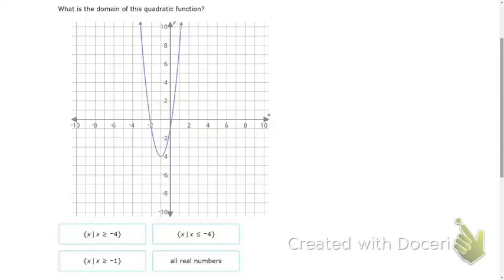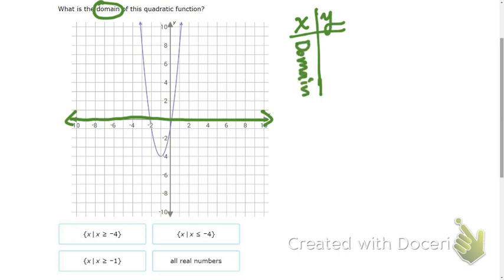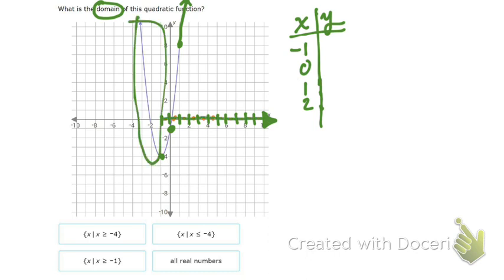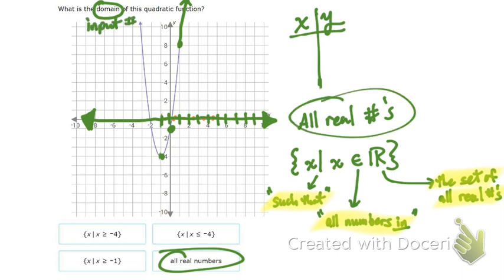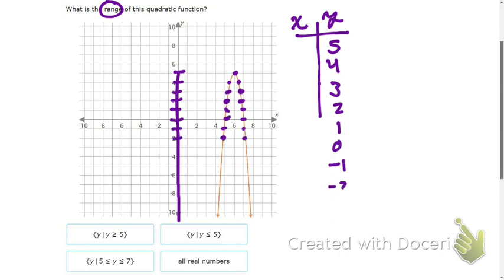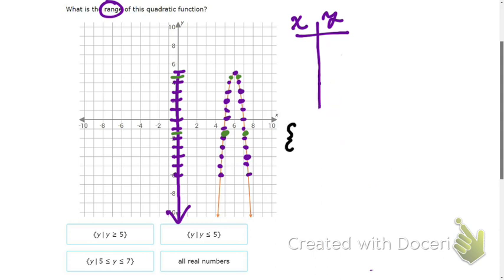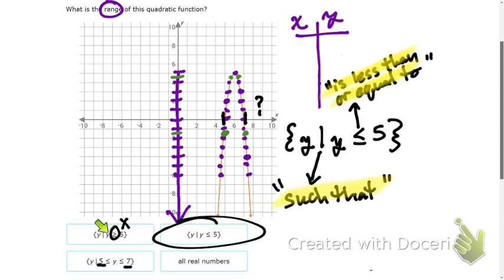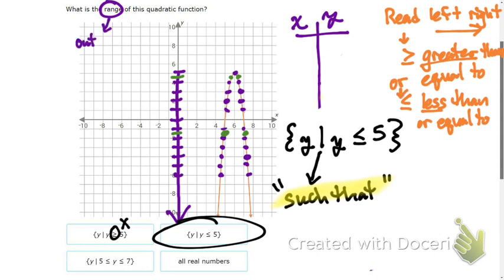CU38 Y9 domain and range of quadratic functions graphs